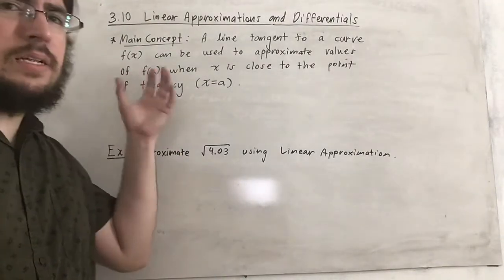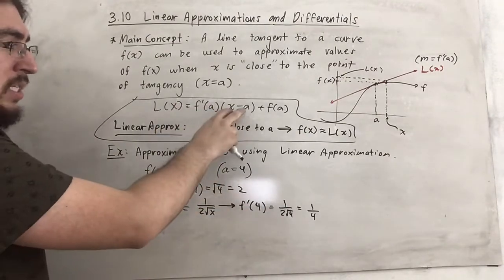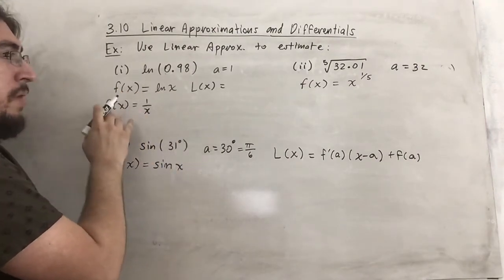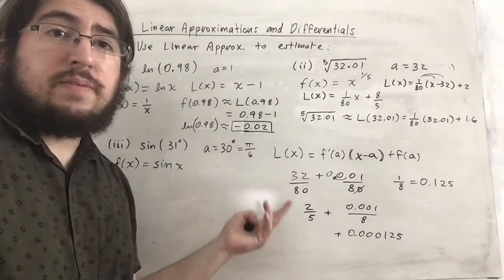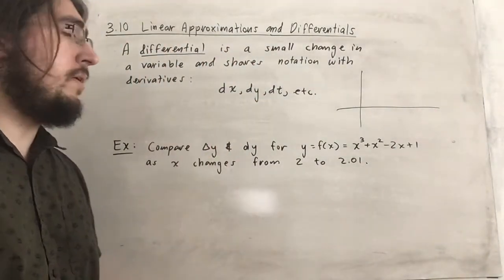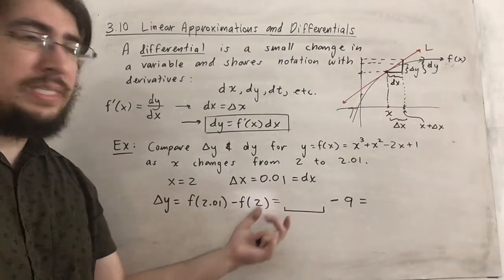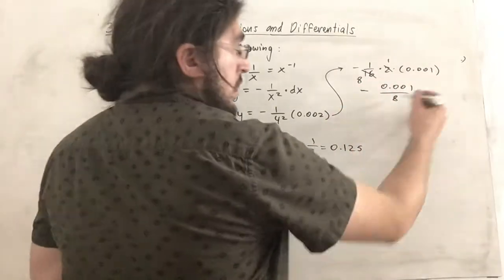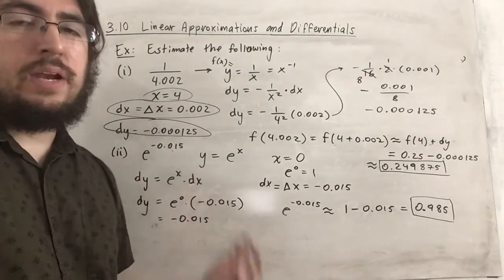Linear Approximations and Differentials